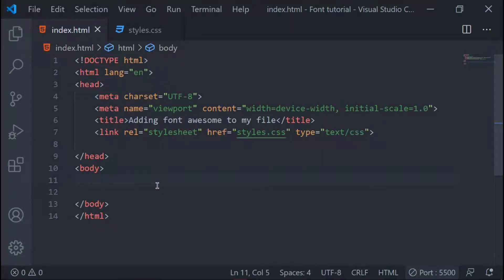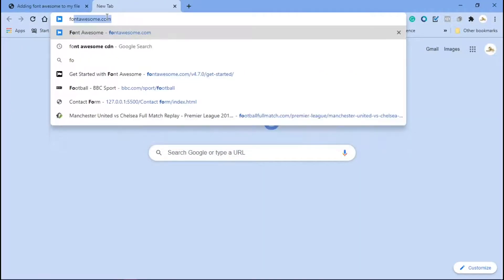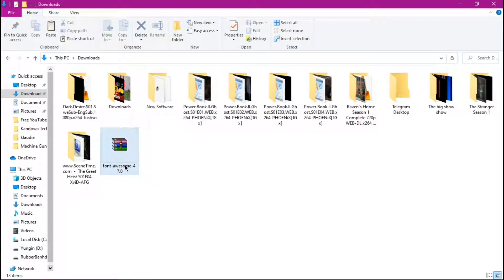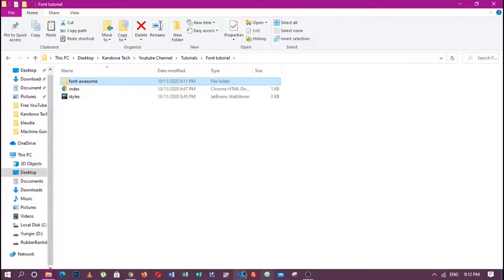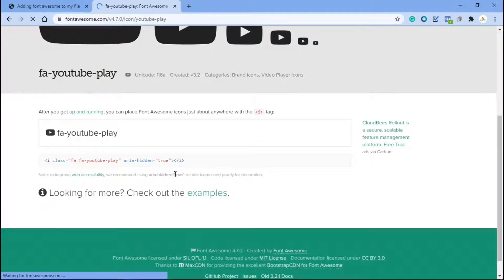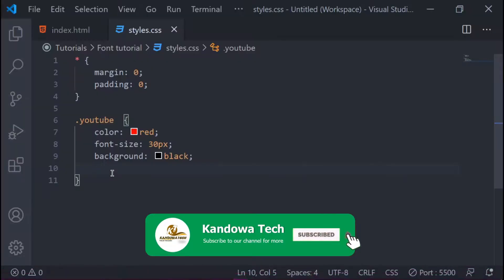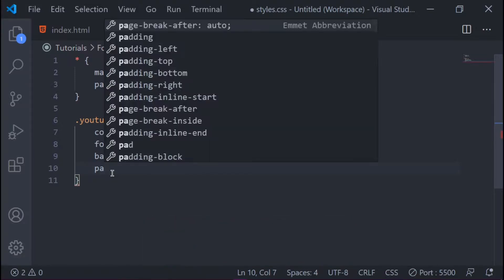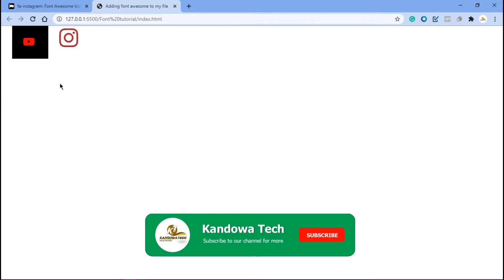How to Add Font Awesome Icons in HTML || How to Use Font Awesome Icons offline | HTML CSS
In this tutorial, you will learn how to add font awesome icon set to your web project.  A basic demonstration is also given about its usage in HTML files which is enough to get you started.

Please hit the like button, leave us a comment after you watch the video and if this is your first time then please consider subscribing and hit that notification bell so you get notified every time we post a new video.